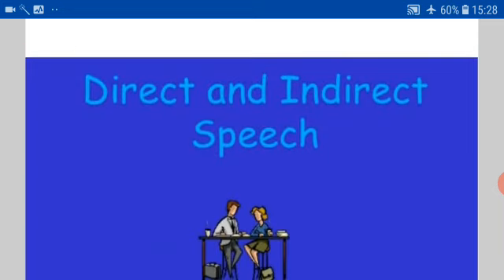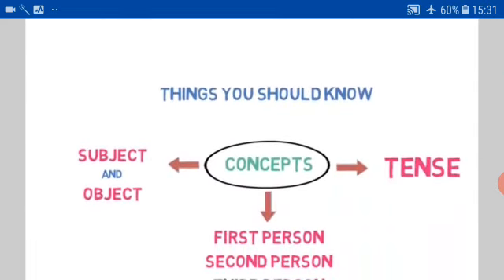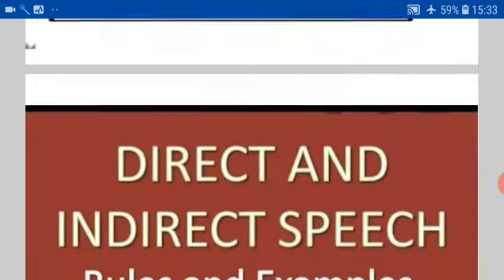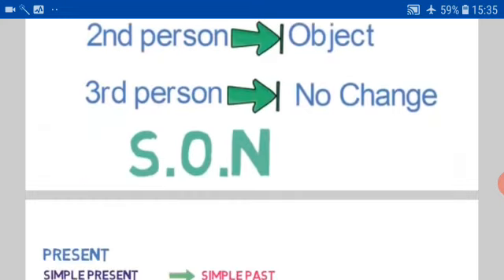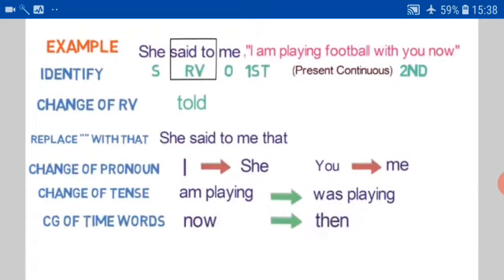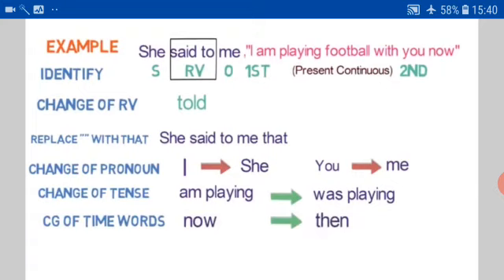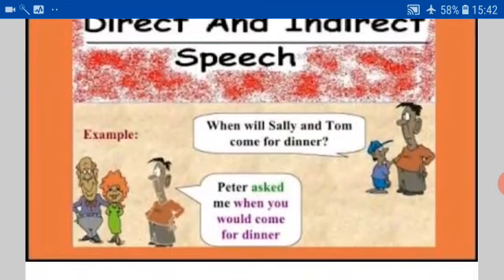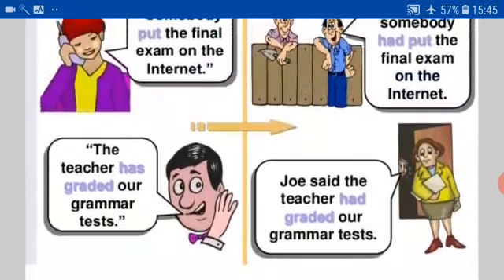Direct & Indirect speech with six steps formula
Video from Mamta Verma